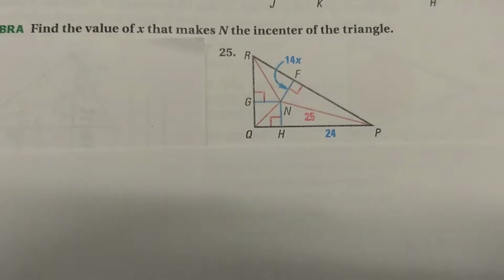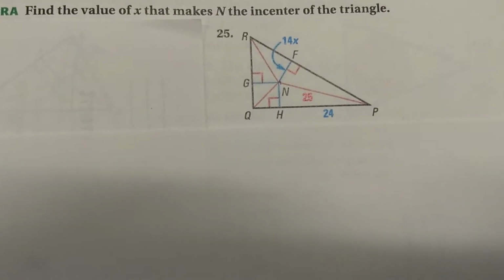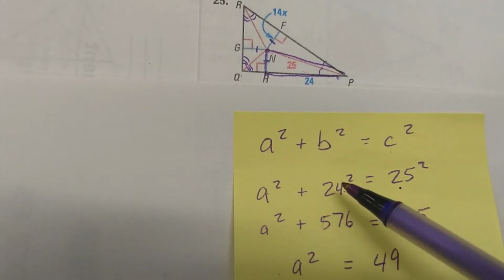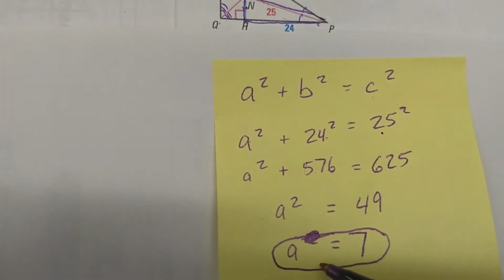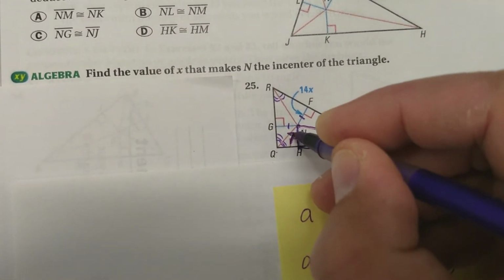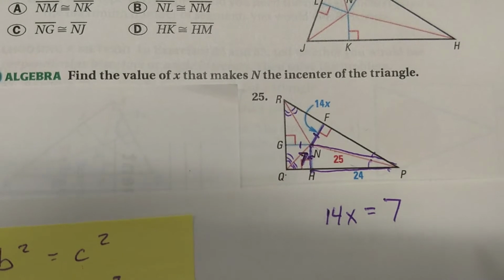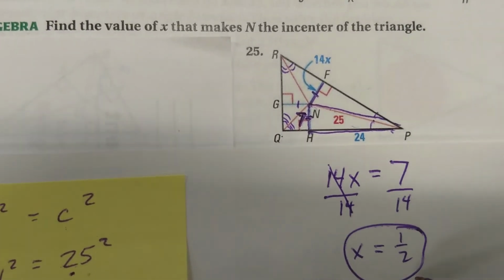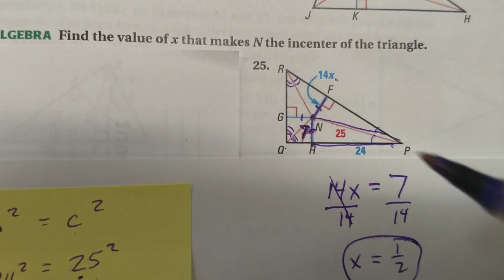6B - Algebra Connection #2 -p.314 #25